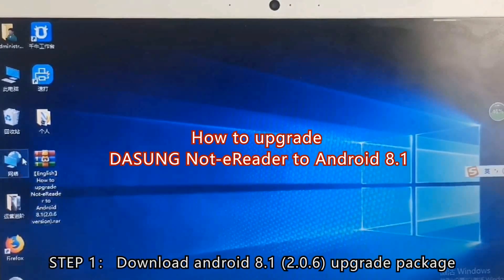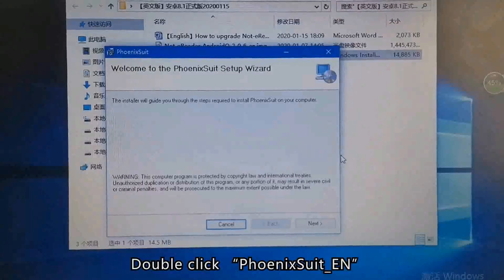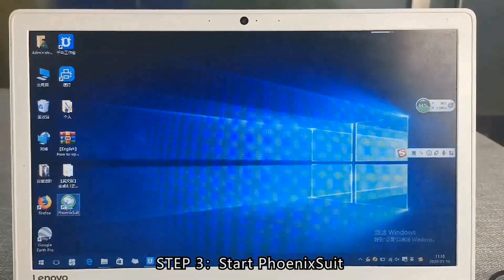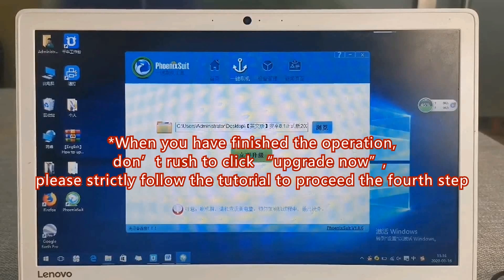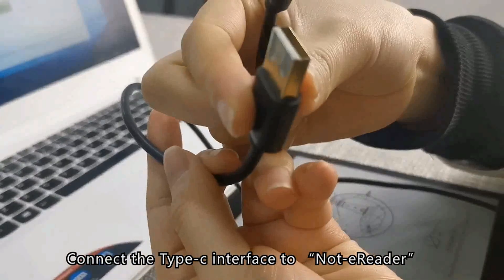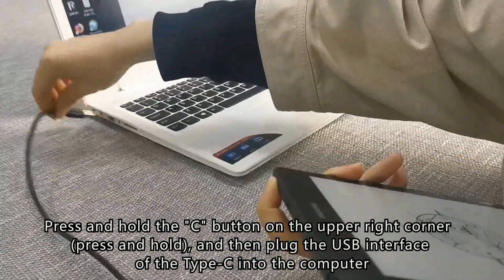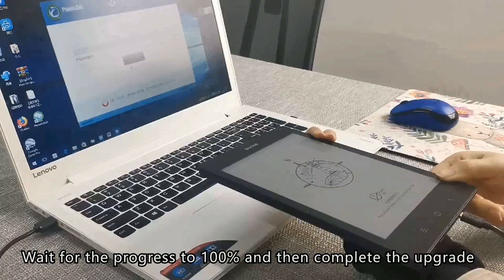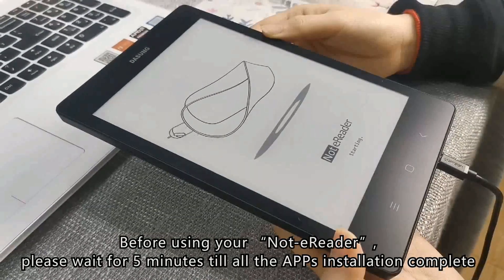How to upgrade DASUNG "Not-eReader" to Android 8.1(2.0.6 version)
【Upgrade contents】
Not-eReader Android 8.1 (version 2.0.6)

1.New screen protection mechanism to better protect your tablet

2.Greatly improve the smoothness and stability of operation system. 5 times faster of the App installation speed

3.New added application: freezing function, longer standby time

4. New added functions: password lock, magnifier, DPI adjustment

5. Fixed some frequent bugs